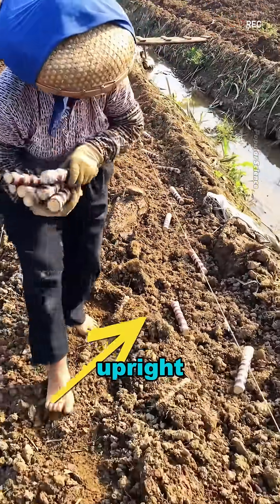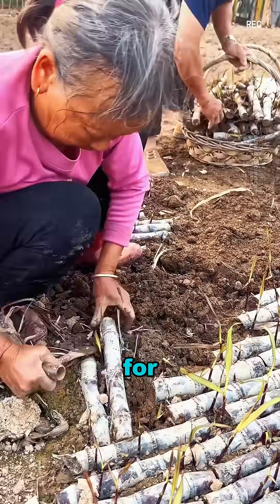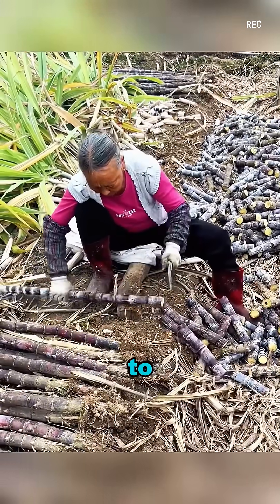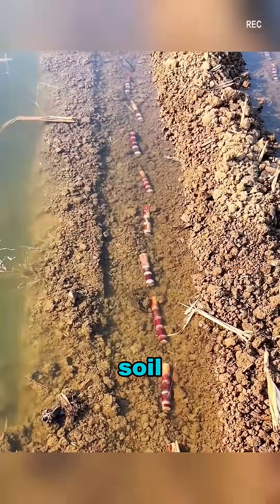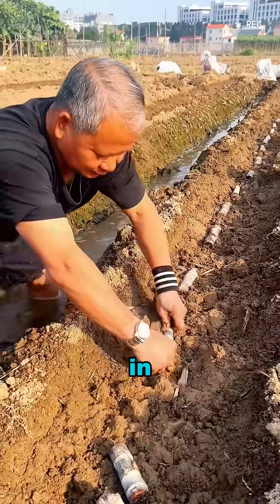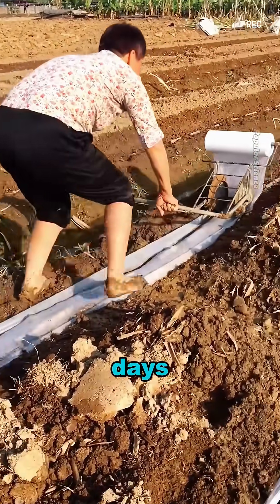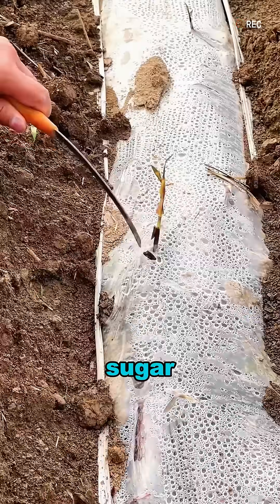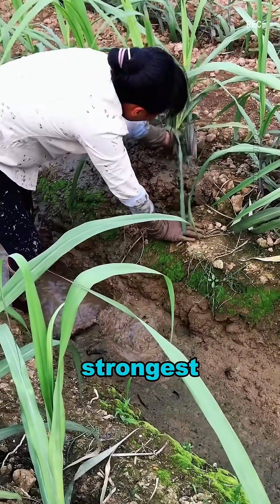Did you think sugarcane is planted upright?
If you want to learn more professional science knowledge, you can follow the following channels: